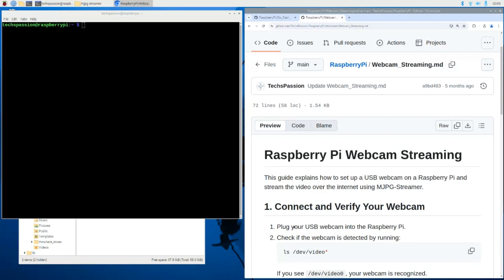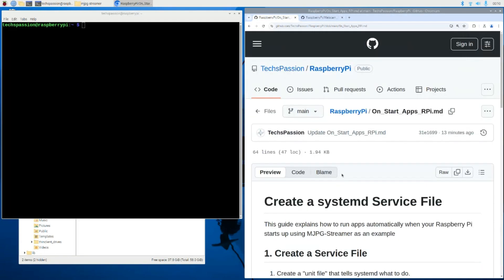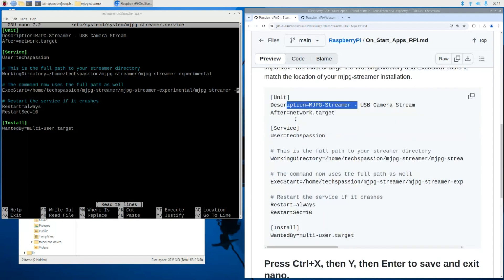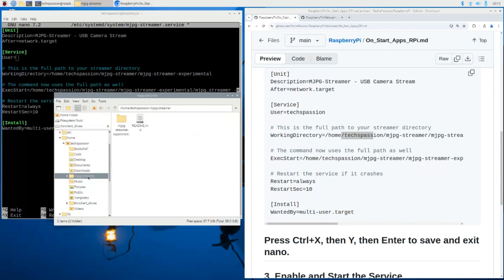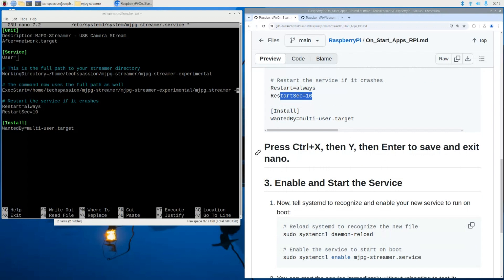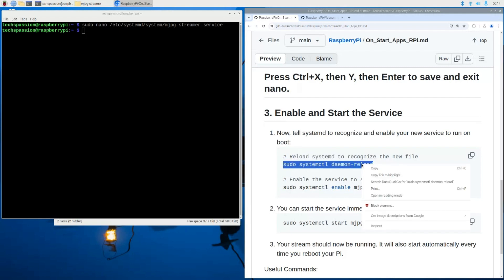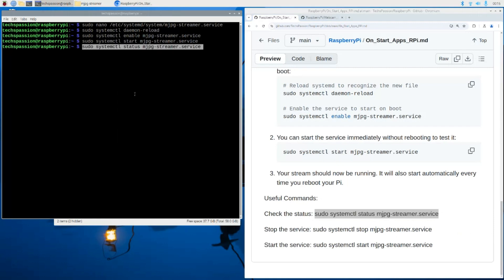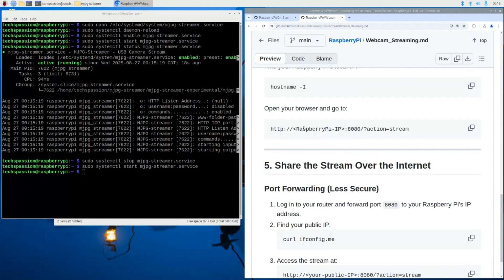Raspberry Pi: Automatically Launch any Program on Startup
Thank you for your support, I greatly appreciate it :)

I want you to get the best deal so DO NOT use my link unless it's the same price for you then consider my Amazon Store affiliate link, meaning that, at no additional cost to you, I may earn a commission (Thank you):